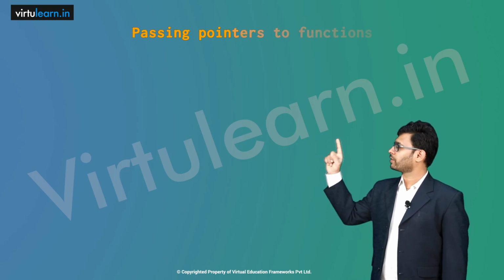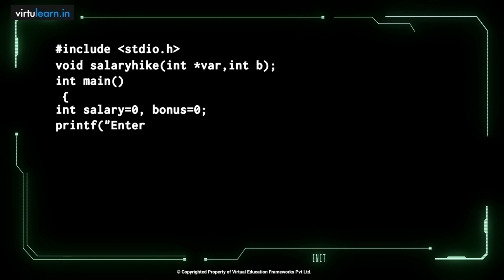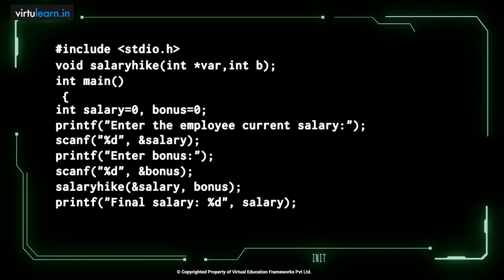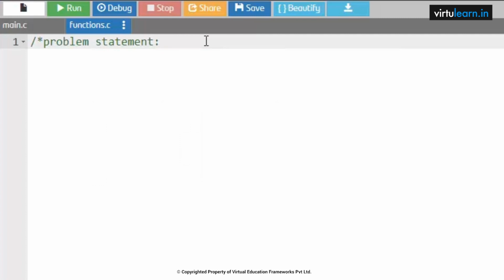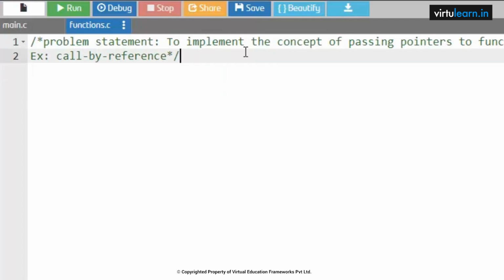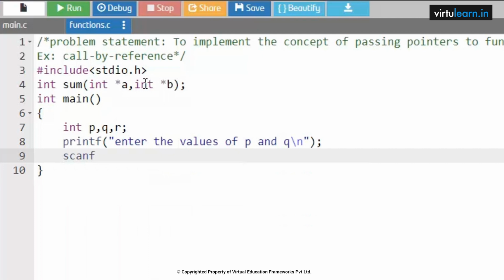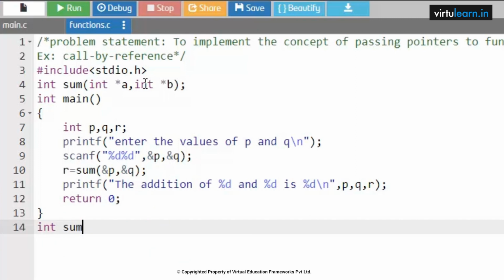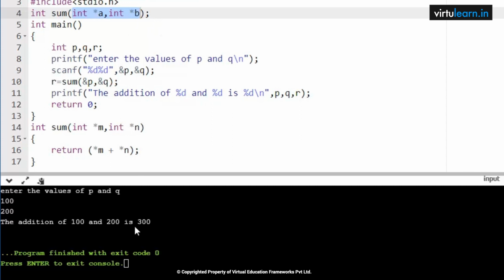CL129 Passing pointers to functions